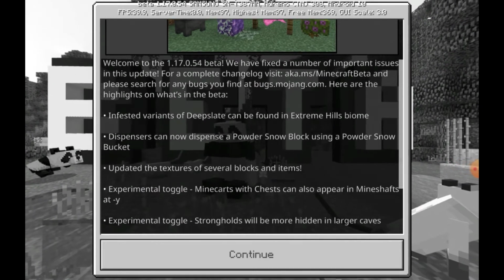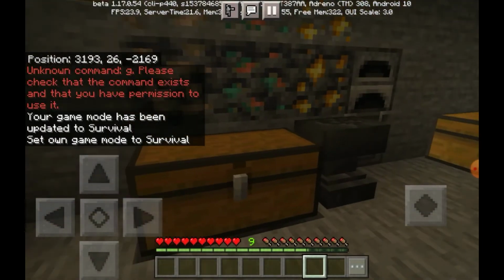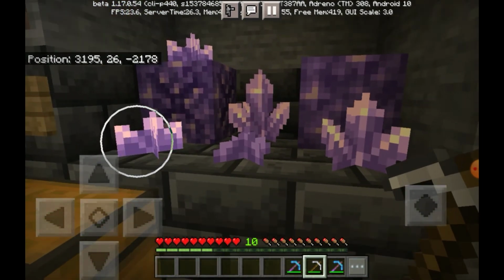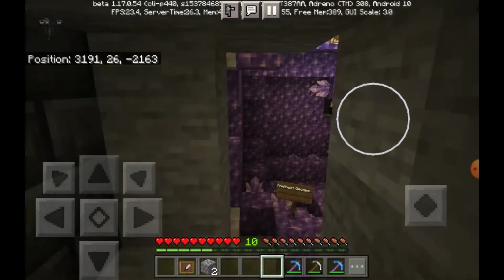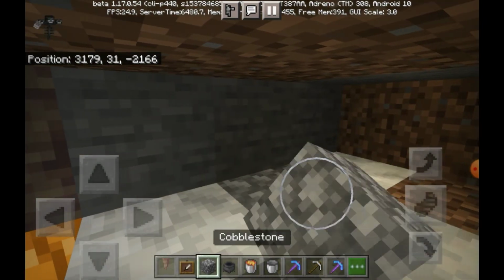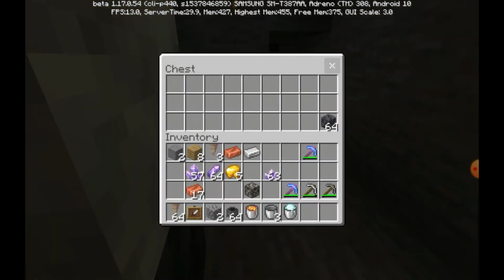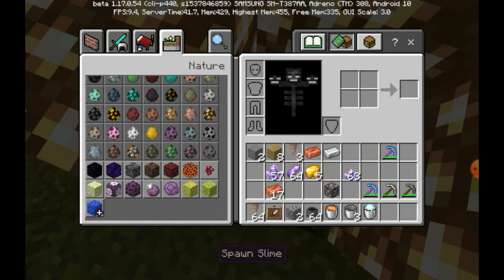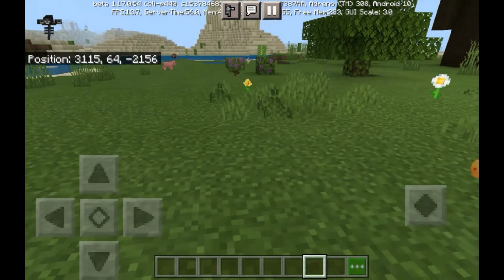Beta 1.17.0.54 and previous betas